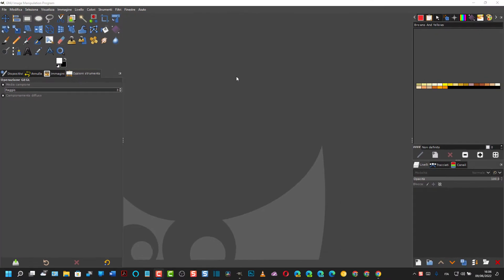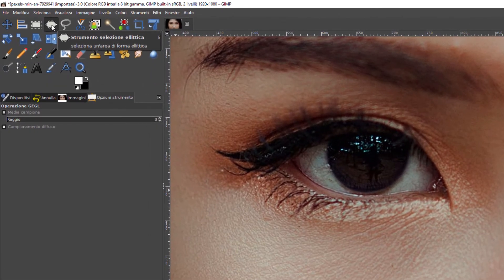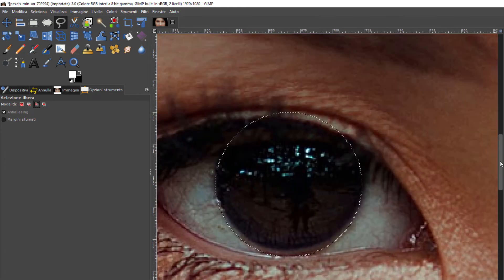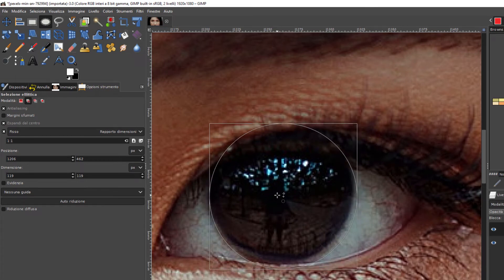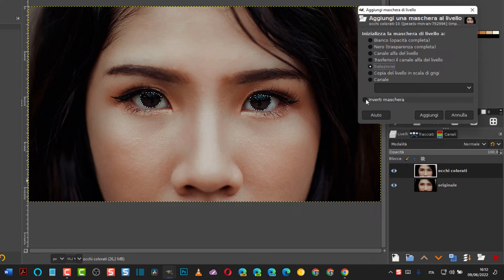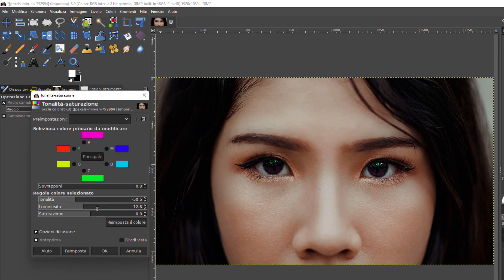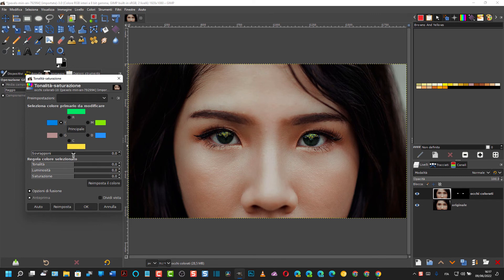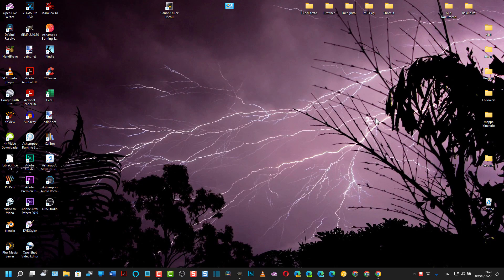Come cambiare il colore degli occhi con GIMP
Guida per modificare il colore degli occhi in una foto con Gimp, gratuito e open source per Windows, Mac e Linux. Si utilizza la maschera, la selezione ellittica e quella a mano libera oltre a modificare tonalità, luminosità e saturazione.

INDICE DEI CAPITOLI

0:00 TITOLO
0:11 DEMO
0:31 INTRODUZIONE
1:05 DUPLICARE LIVELLO
1:16 RINOMINARE LIVELLI
1:44 SELEZIONE ELLITTICA
2:21 ADATTARE CIRCONFERENZA
2:32 SELEZIONE A MANO LIBERA
3:51 SELEZIONE DEL SECONDO OCCHIO
5:21 CTRL + SHIFT + J
5:33 AGGIUNTA DI MASCHERA DI LIVELLO
6:25 DESELEZIONARE TUTTO
6:47 TONALITÀ E SATURAZIONE
8:01 DIFFERENZE DI COLORE
8:51 FONDI LIVELLI VISIBILI
9:03 ESPORTARE LA FOTO

Maggiori informazioni si potranno ottenere consultando la guida testuale in questo post

Ecco i link con l'elenco delle Playlist create in questo canale

Se con i miei video ho aiutato qualcuno che volesse ringraziarmi con una donazione, può seguire questo link

I video pubblicati in questo canale possono essere seguiti anche tramite Google News aprendo questa pagina